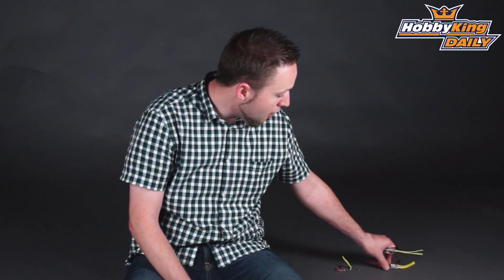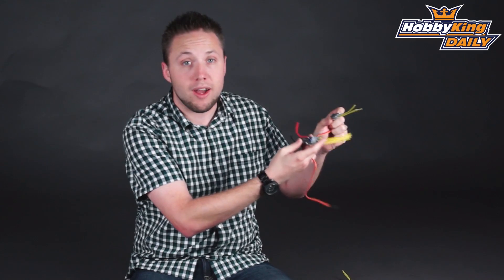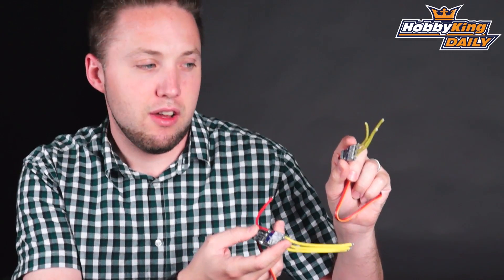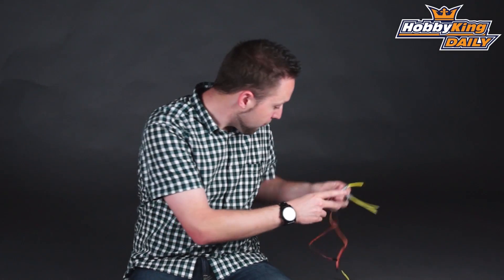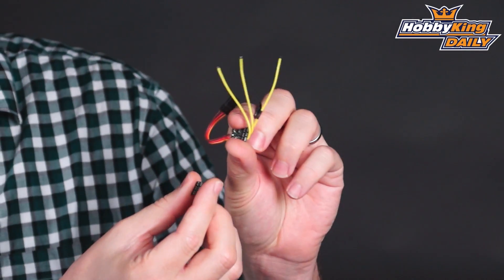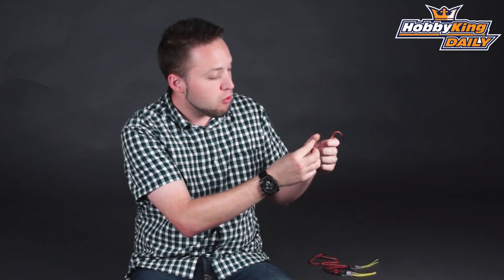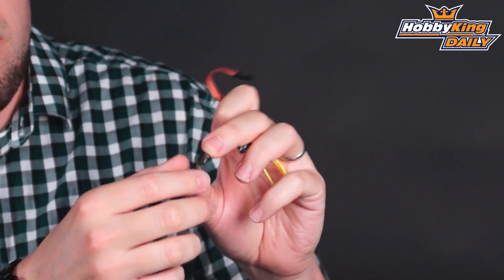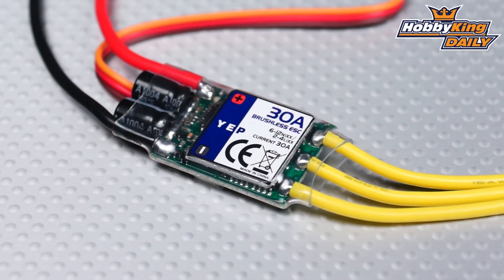HobbyKing Daily - HK YEP Series Brushless Speed Controller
Hobbyking YEP 18A (2~4S) SBEC Brushless Speed Controller